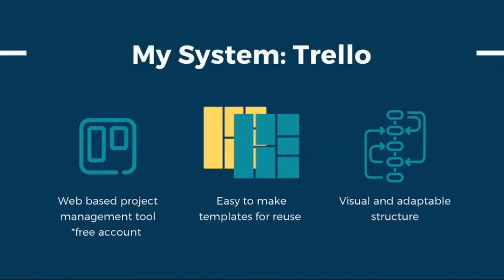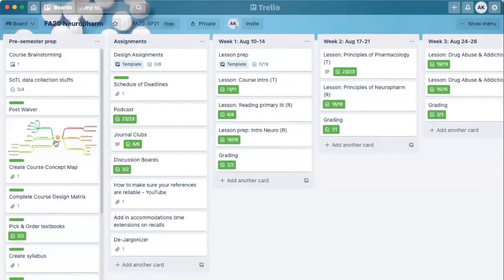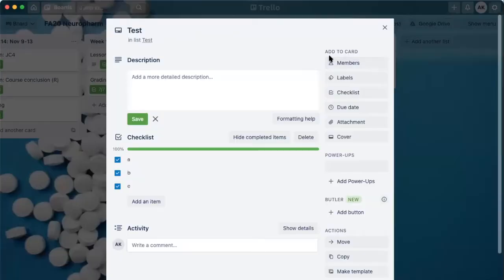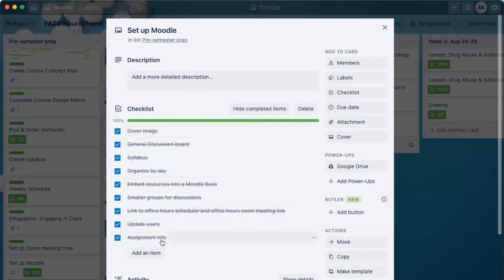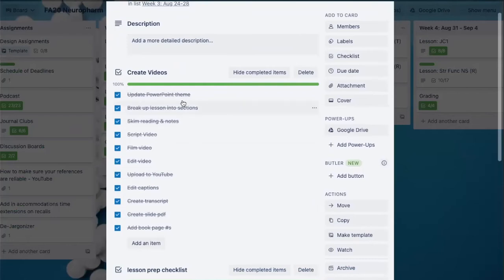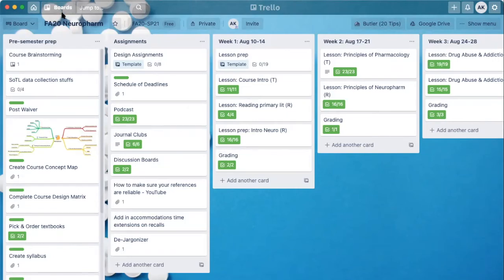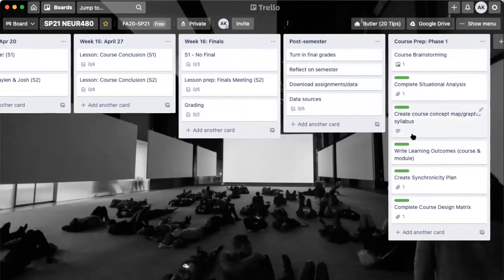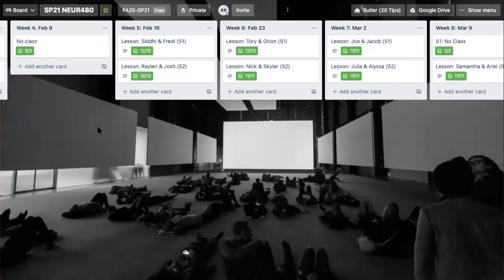Manage your Time and Tasks for Online Courses with Trello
A how-to guide for using Trello for academic course planning and more